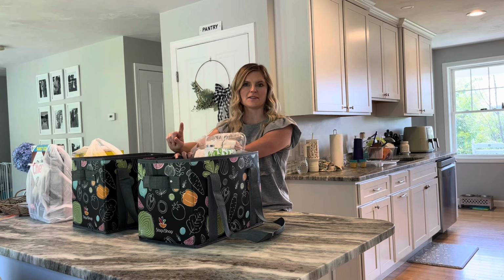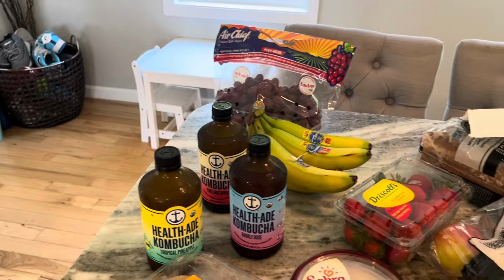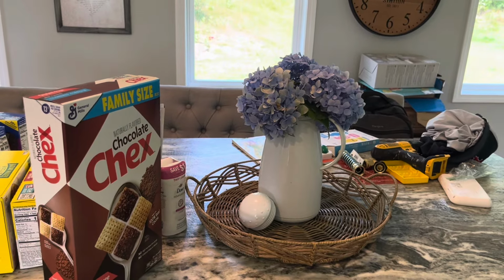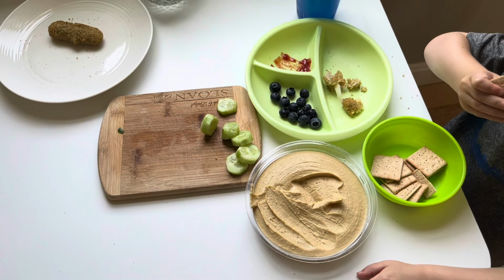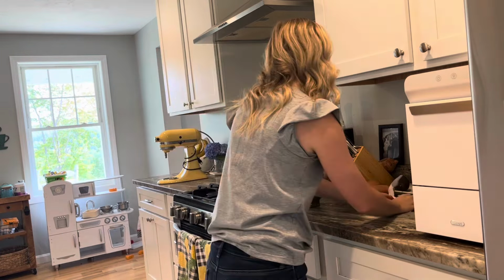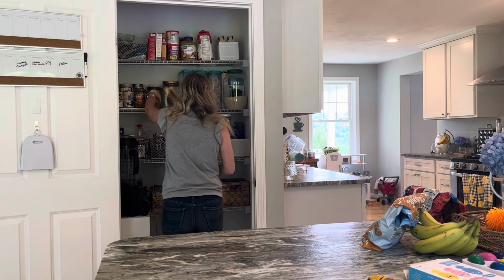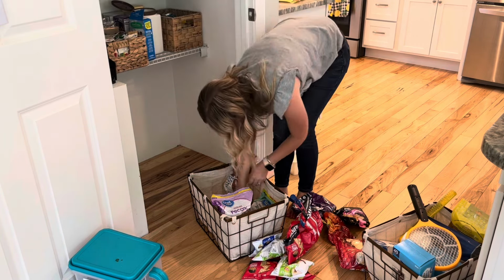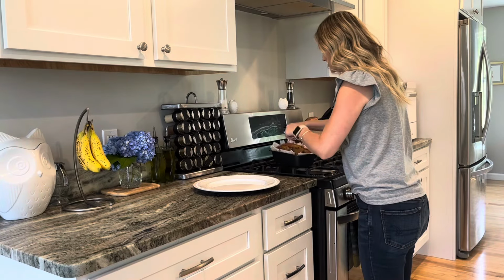Sunday Reset. Grocery Haul, Restocking, Pantry Organization. Spend the Day With Me.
Hi friends! Spend the day with me as I get ready for a great week ahead in this Sunday reset. Today I have a grocery haul. Am restocking the fridge and pantry. And organizing the pantry. I hope this gives you lots of homemaking motivation!

Chapters:
00:00- intro
00:54- grocery store
02:03- grocery haul
08:16- restocking
12:48- toddler lunch
13:34- banana bread
15:44- pantry organizing